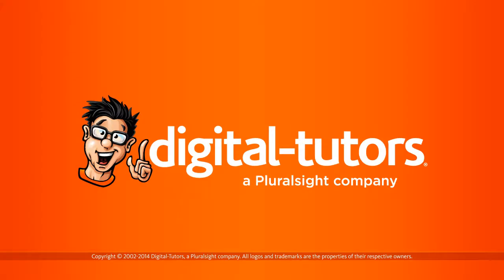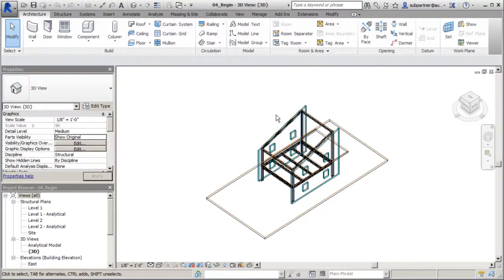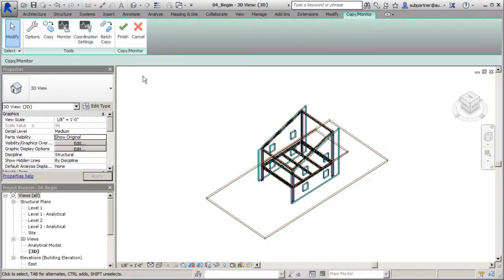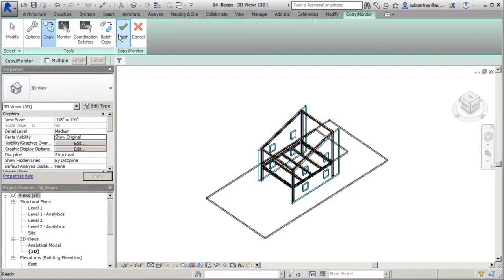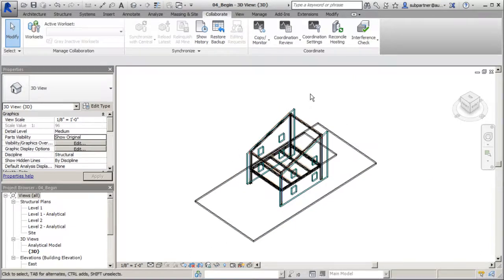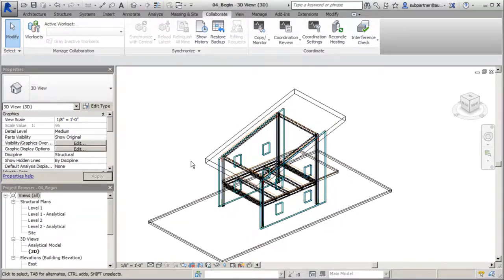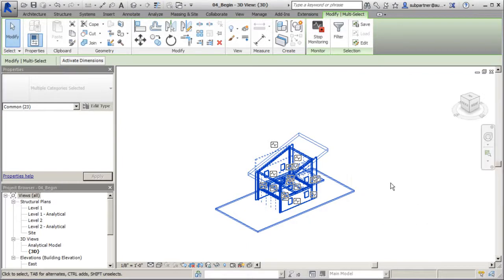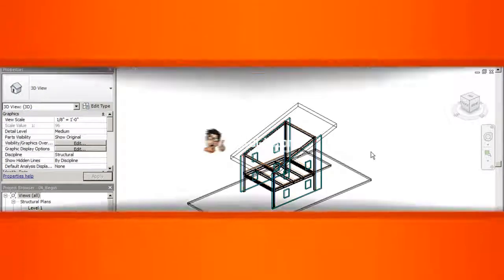Revit structure Part 4